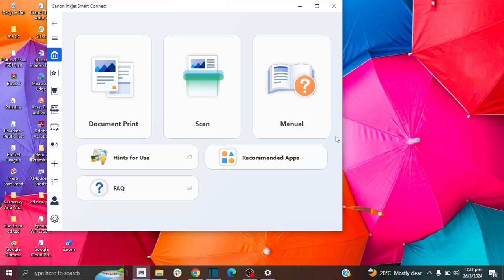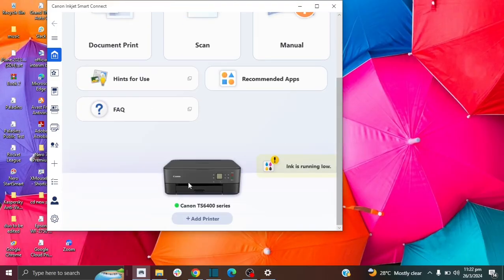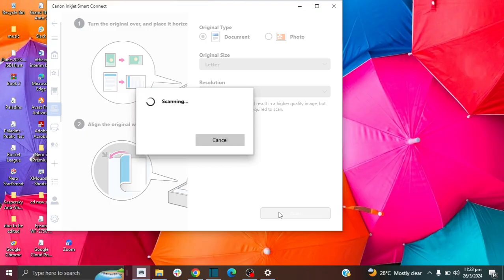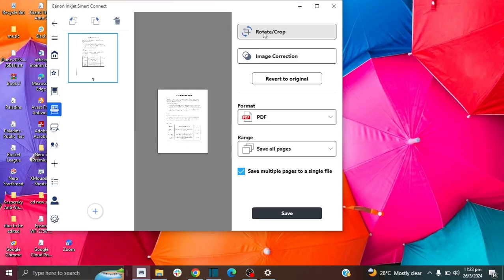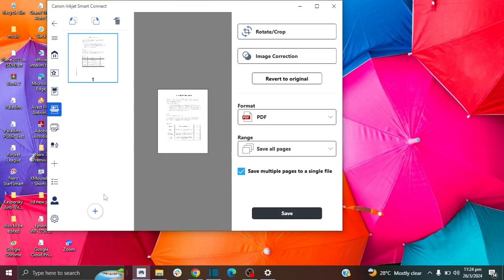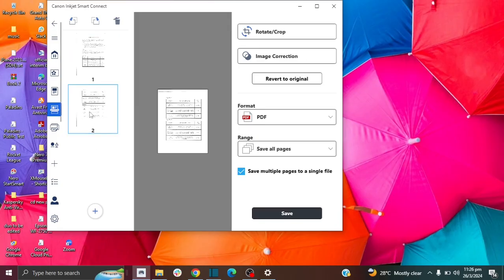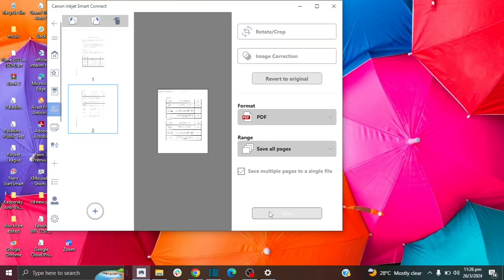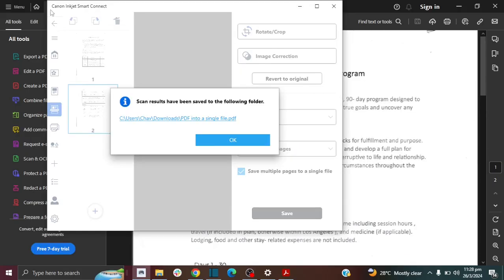😲 Scan Multiple Pages into A Single PDF File | Scan From Canon Printer To Computer [IT WORKS!]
In this Video, you'll learn How to Scan Multiple Pages into A Single PDF File | How To Scan Document From Printer To Computer Canon | How to Scan Documents to Computer |  Scan document Canon inkjet/PIXMA printer to Windows 10 | Scan Canon TS6420, TR7020, TS5320, TS6400 and other canon models

Want to use your cannon inkjet printer to scan a document or picture but don't know how to scan? Want to scan multiple pages into a single PDF file but don't know how? Watch this video to learn how to scan on your canon inkjet printer compatible with canon TS6420, TS6420a, TR7020, TR7020a, TS5320, TS6400 and more. If you don't have one of the models mentioned but you do have a cannon inkjet printer, still give this method a try, it just might work for you!

Here's the video that shows you how to get the Canon Inkjet Smart Connect App (Now called Canon PRINT)